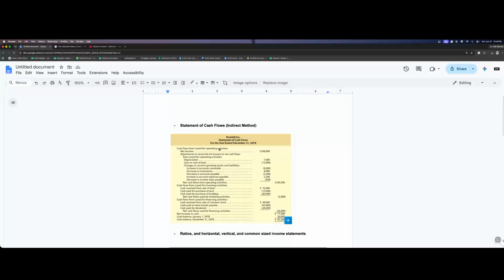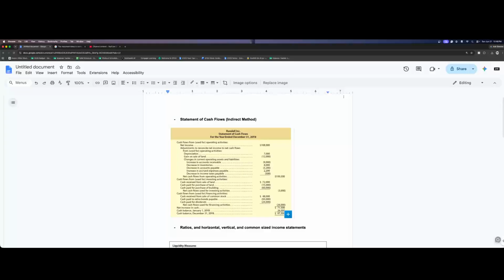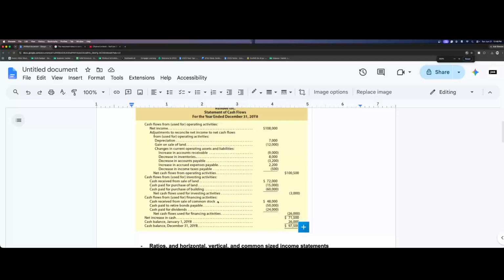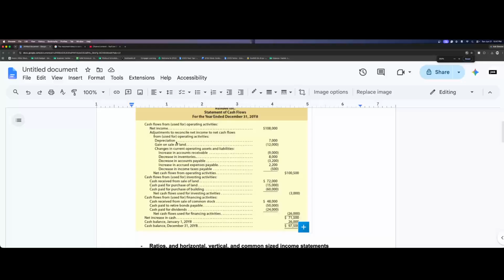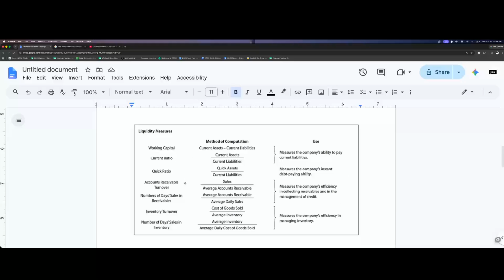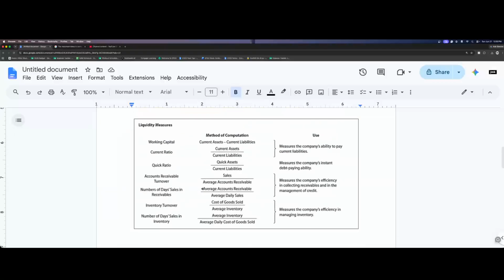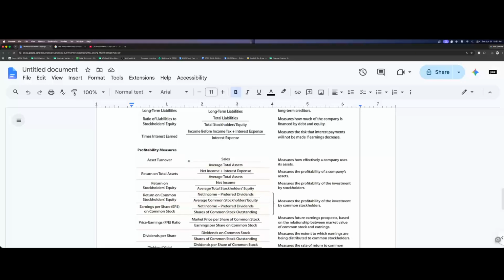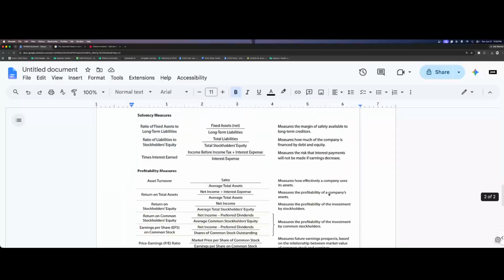Statement of Cash Flows (Indirect Method) & Ratios